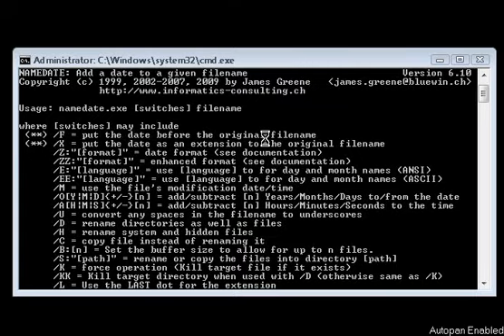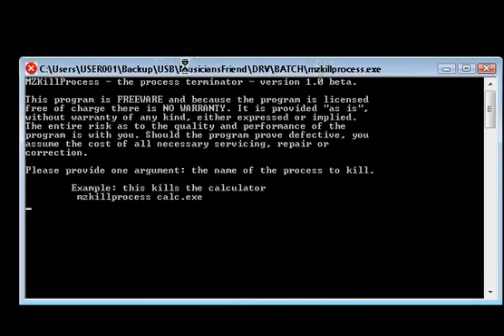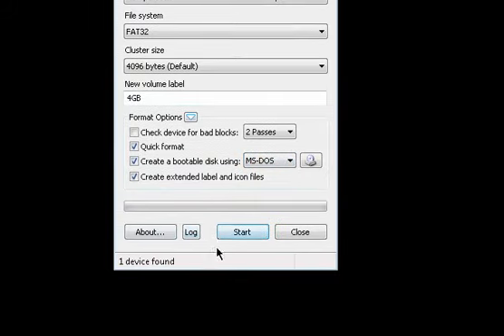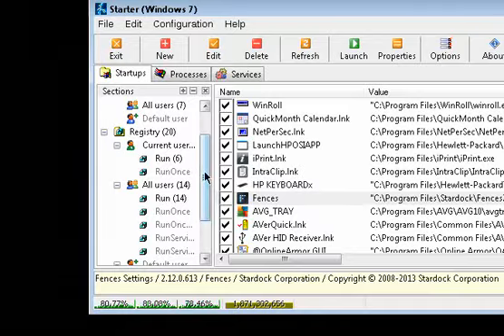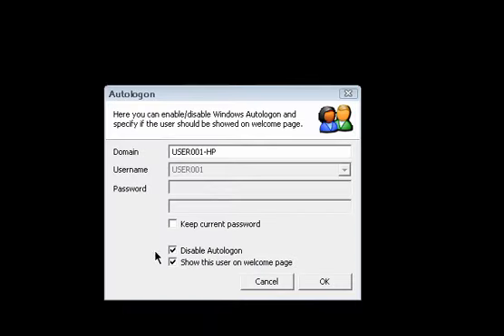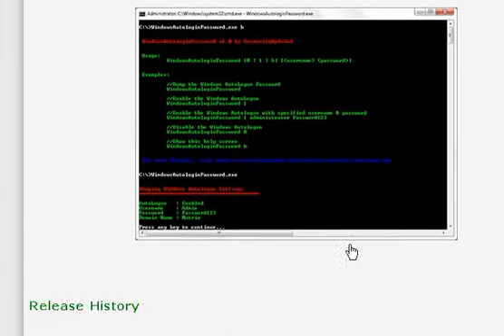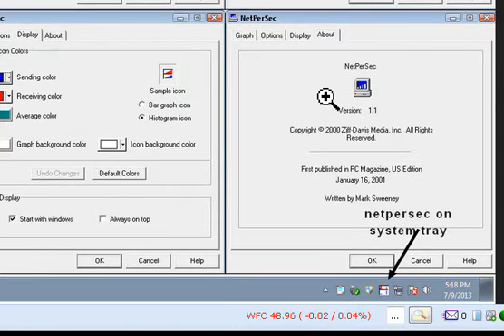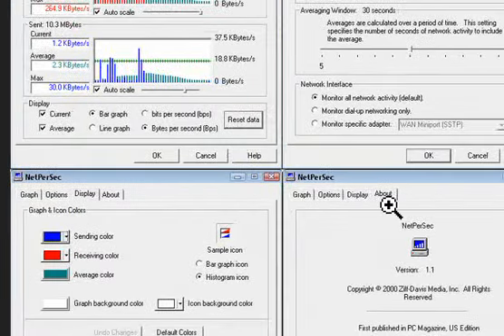freeware list#02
namedate,appenddate,mmove,mzkill,ejectusb,rufus,h2testw,starter,processhacker,systemscheduler,autologon,windowsautologinpassword,winroll,linkbar,netpersec

namedate - 0:00
appenddate - 1:11
mmove - 1:54
mzkill - 3:02
ejectusb - 3:54
rufus - 5:16
h2testw - 6:13
starter - 7:17
process hacker - 9:34
system scheduler - 10:22
auto logon - 11:54
windows auto login password - 12:30
winroll - 15:07
linkbar - 16:34
netpersec - 17:17